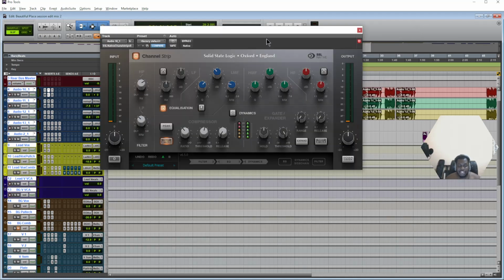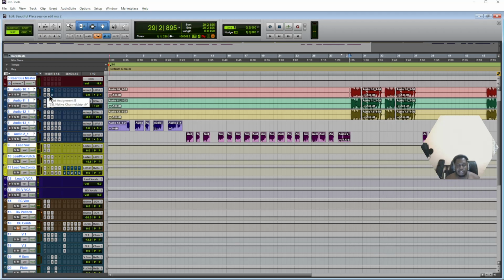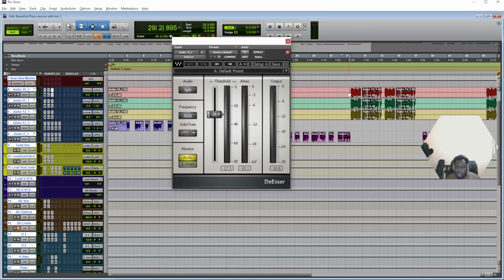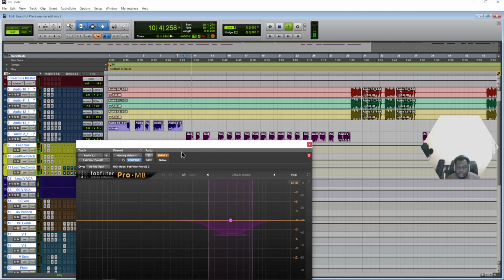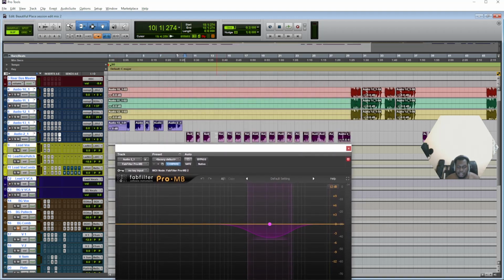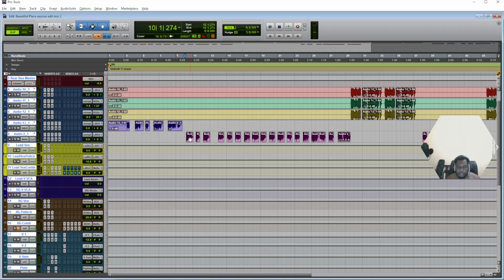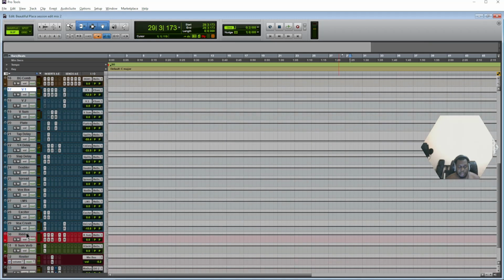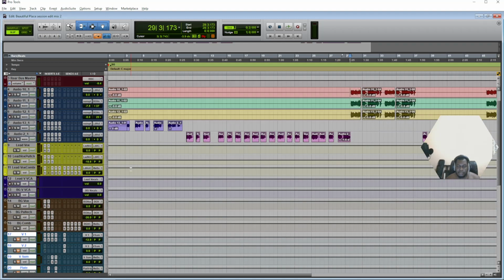How to mix Reggae vocals like a PRO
In this mixing tutorial video I will show you how I mix reggae vocals to sounding the way they do.